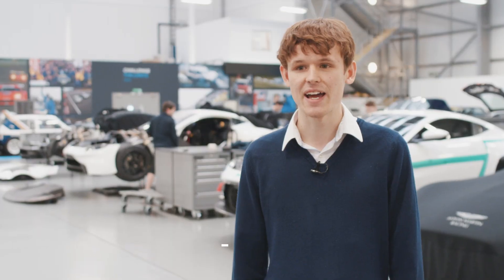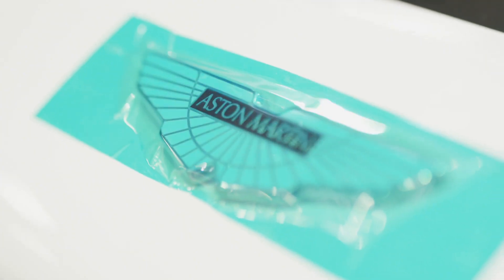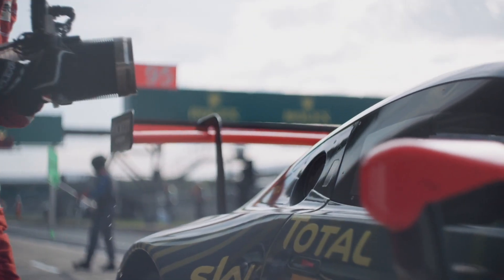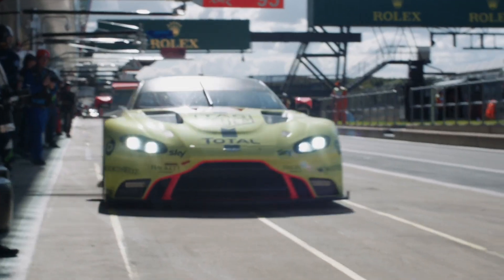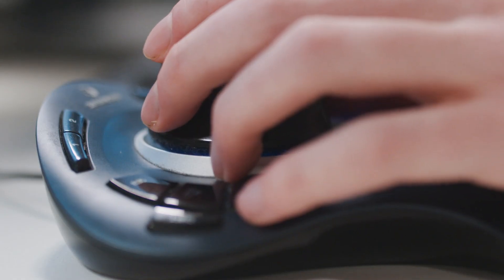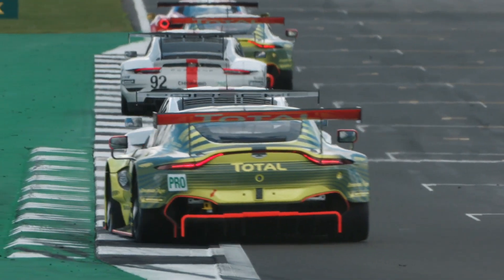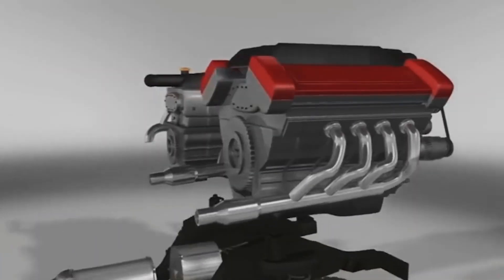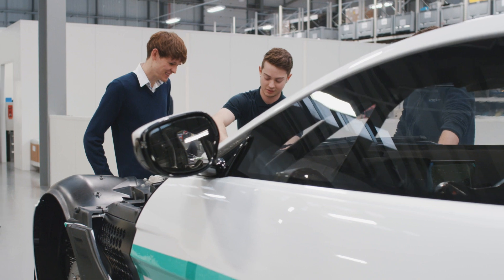Seb - Junior Design Engineer at Prodrive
Seb is a Junior Design Engineer at Prodrive where he works in a small team designing and problem solving for the motor sport industry. He describes how D&T, and CAD in particular, helped give him the hands-on experience that helped him in his career.